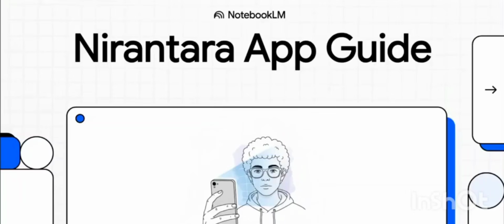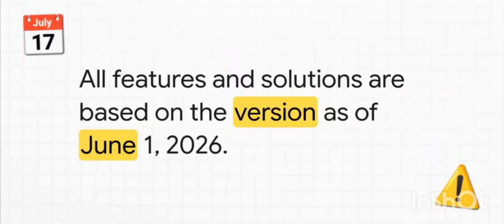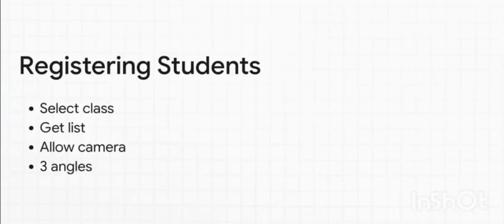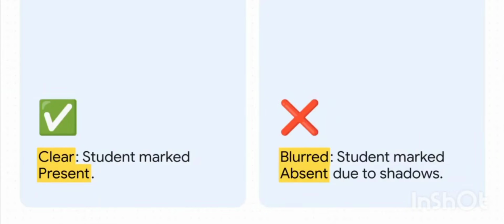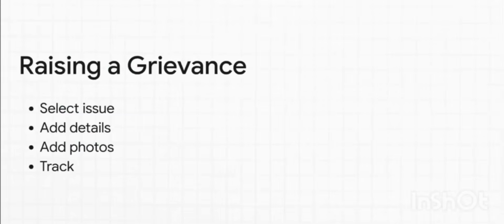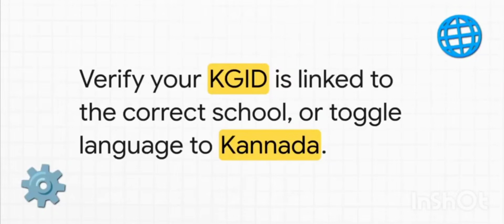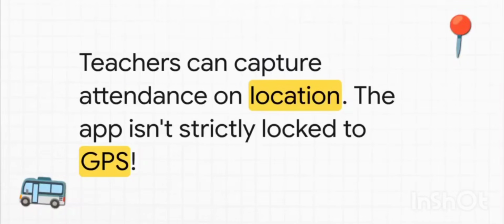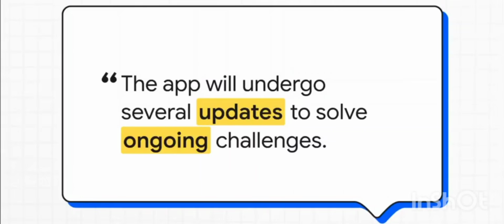Nirantara in ENGLISH with updated info